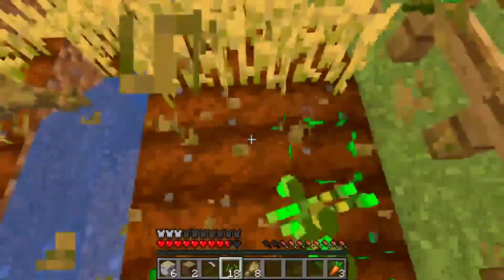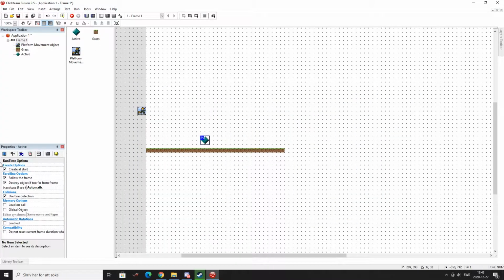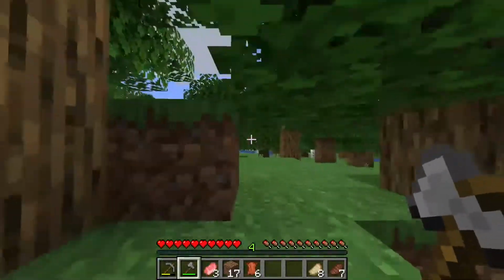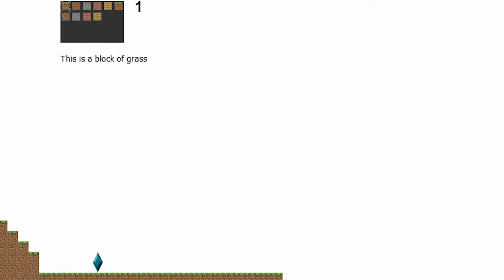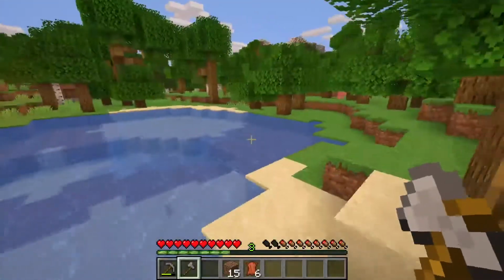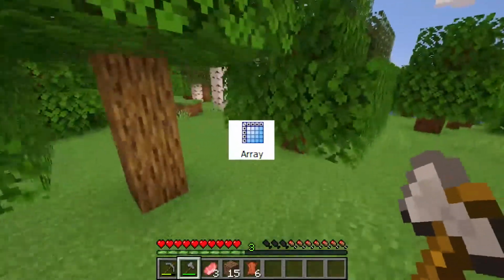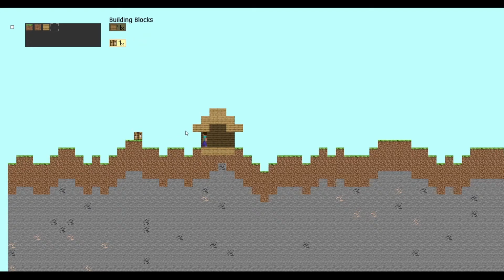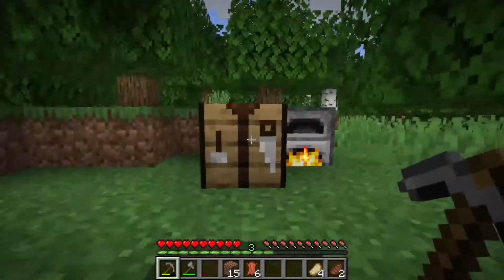Minecraft, But I Made A 2D Rip-off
In this video I coded a 2D rip-off of Minecraft with multiplayer! This was very fun to make and it came out pretty pog so I hope you like it. I will probably make more videos on this where I make the game better and even more like minecraft. Maybe some bosses?

In the future I hope to recreate some Dream SMP events in this game. Would you like to see that?